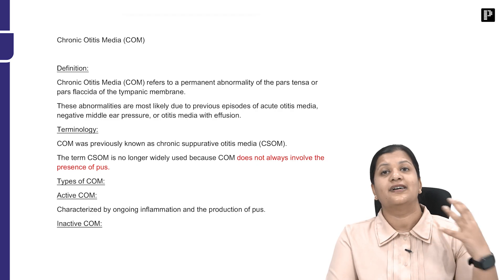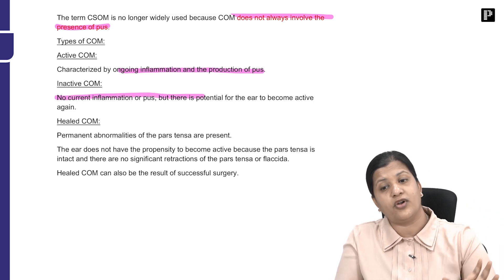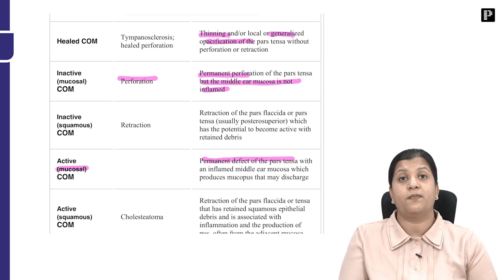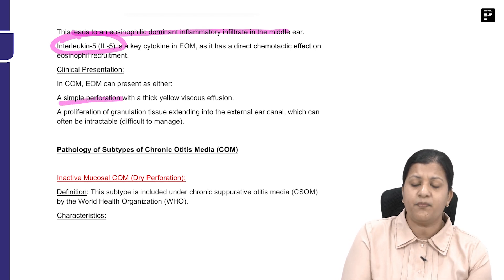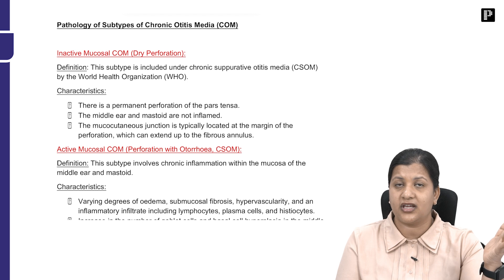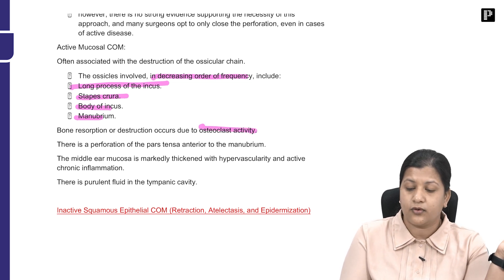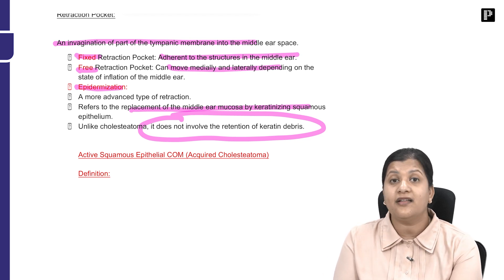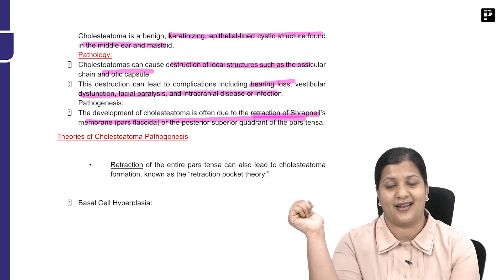Chronic Otitis Media by Dr. Vyshnavi | PrepLadder ENT Residency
Explore Dr. Vyshnavi's insightful video detailing the Chronic Otitis Media, an invaluable asset for your ENT Residency. Acquire essential insights into adeptly managing this medical condition, empowering yourself with the knowledge essential for achieving success in your professional journey.